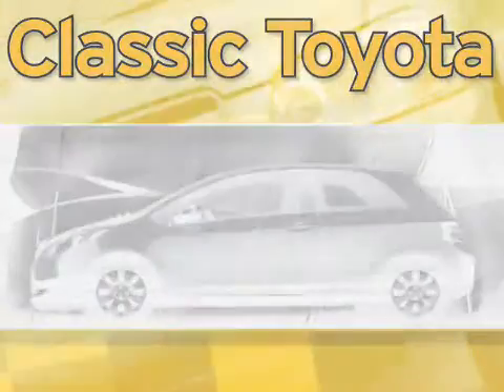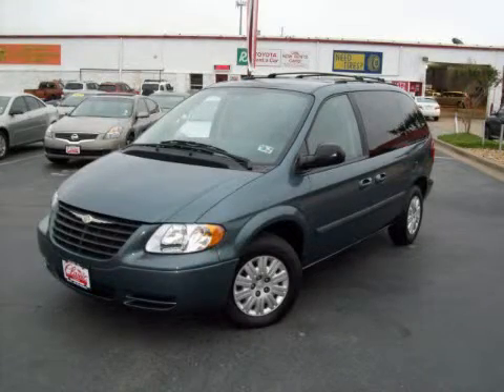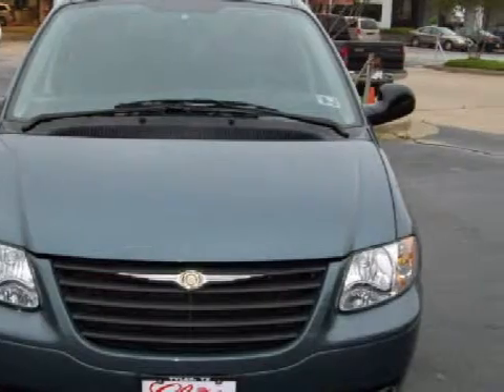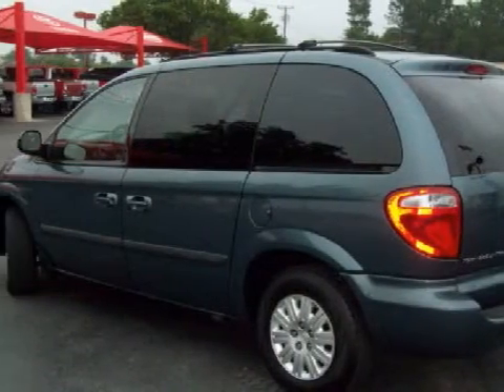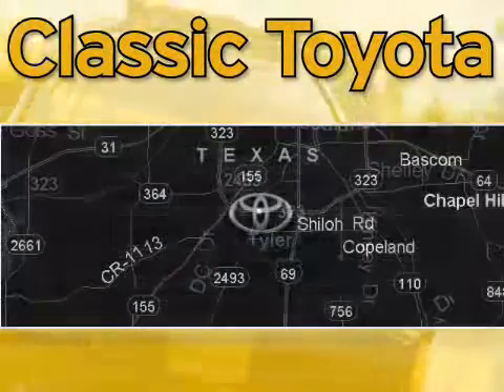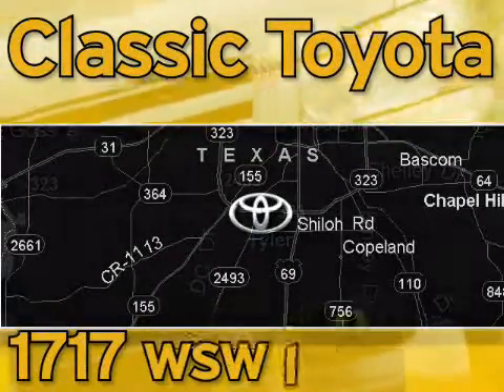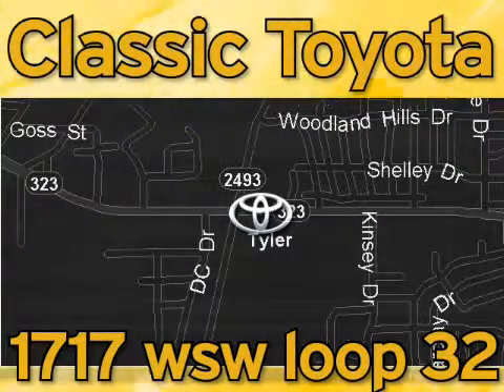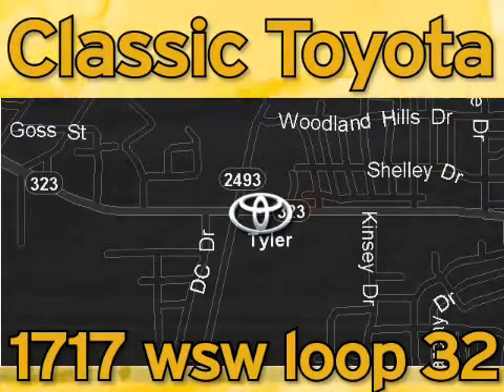Preowned 2006 Chrysler Town & Tyler TX 75701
http://

 Classic Toyota
 1717 West Sw Loop 323

 Year: 2006
 Make: Chrysler
 Model: Town &
 Engine: Gas V6 3.3L/201.5
 Trans.: Automatic
 Exterior: Blue
 Miles: 37,095
 Interior: Gray